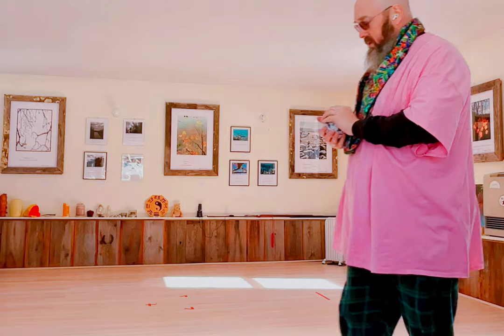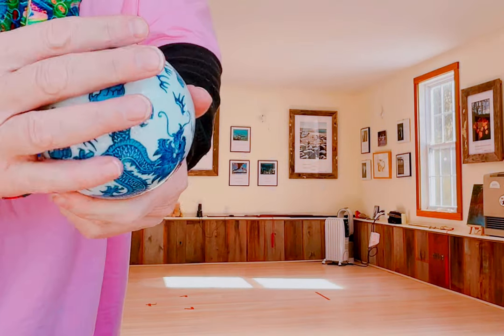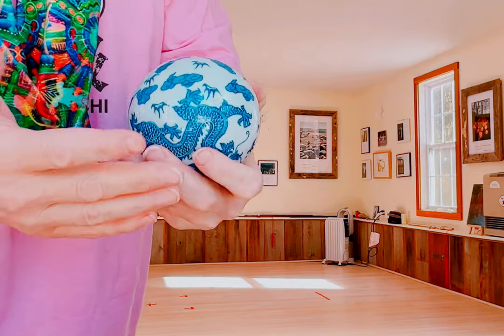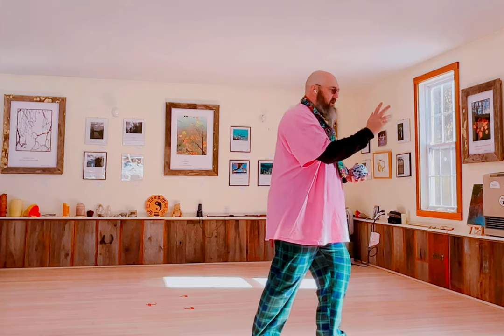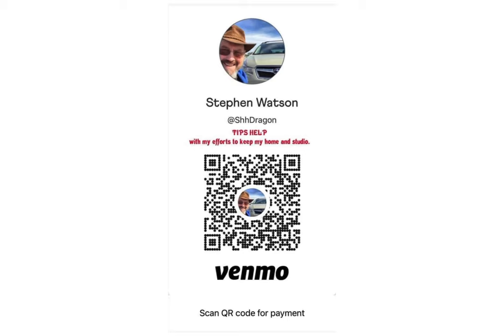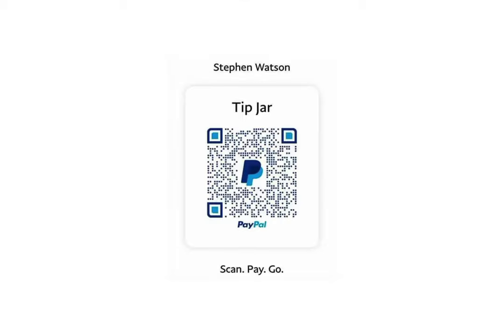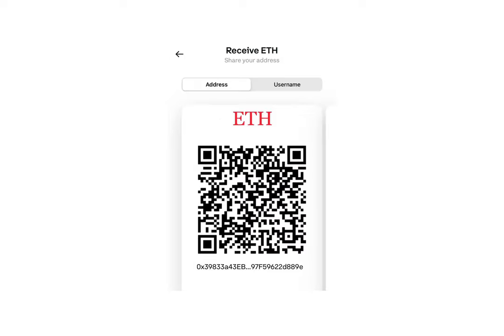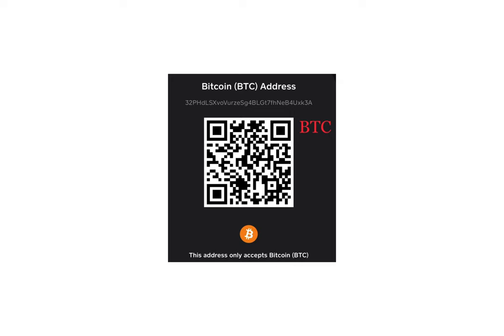Today’s Tàijíquán Tip!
Today’s Tàijíquán Tip!  Tai Chi tip for beginners and experts.  Balance, Health, Flexibility, & Creativity.